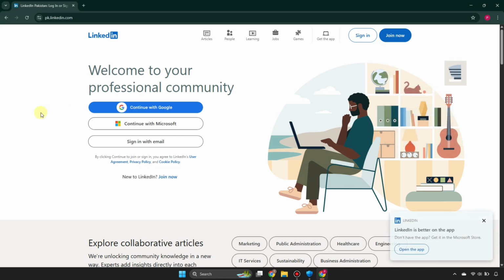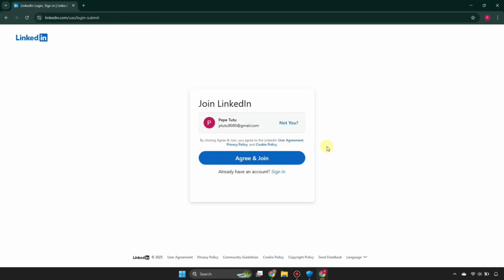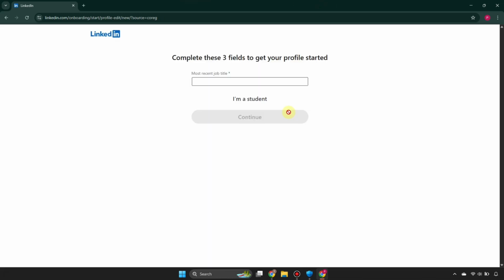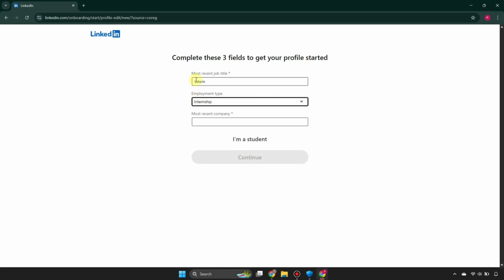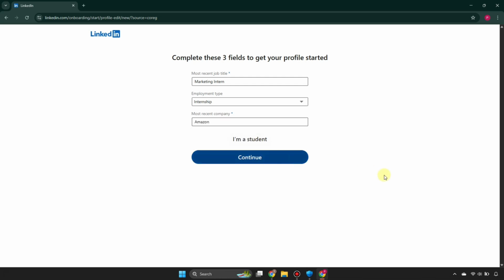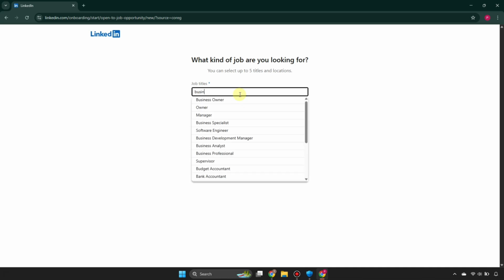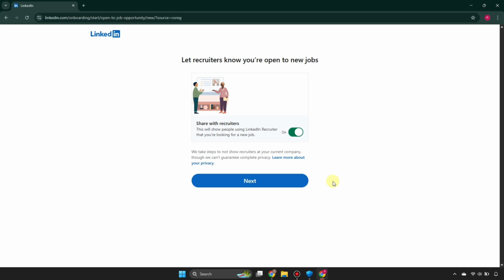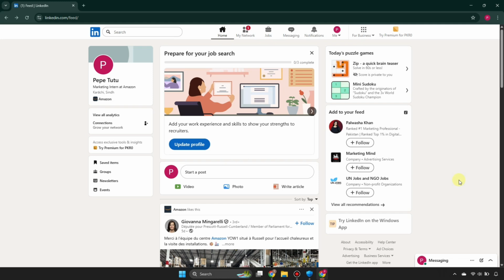Linkedin Profile Setup From Scratch 2025 | Step By Step (Complete Guide!)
Linkedin Profile Setup From Scratch 2025 | Step By Step
Want to start your professional journey on LinkedIn but don’t know where to begin? In this video, I’ll walk you through how to create a LinkedIn account in 2025 and set up your profile step by step. Whether you’re a student, job seeker, or beginner, this tutorial will help you easily sign up, fill in your basic details, and set up your profile from scratch.

No confusing steps — just a simple guide to get you started with LinkedIn so you can build your online professional presence.

Topics Covered in This Video:

✅ How to sign up for LinkedIn in 2025
✅ Step-by-step LinkedIn account creation process
✅ How to set up your LinkedIn profile for the first time
✅ LinkedIn basics for beginners

📱 Android App: Android Apps on Google Play
🍏 iOS App: App Store

If you’re just starting out on LinkedIn, this video is the perfect place to begin before moving on to profile optimization.